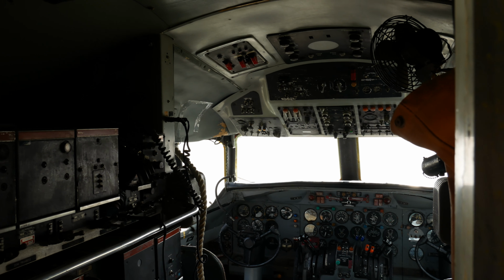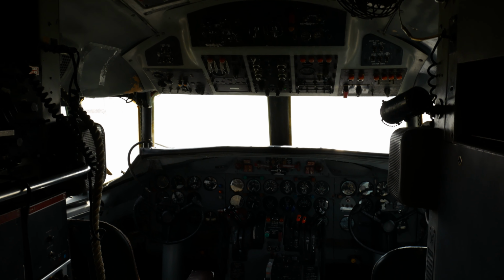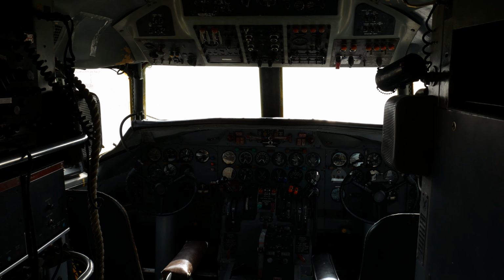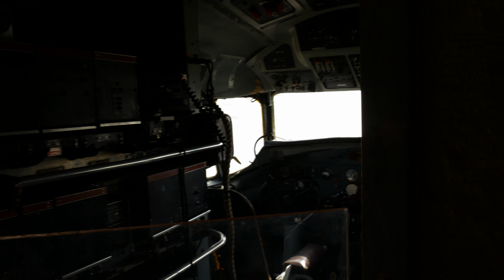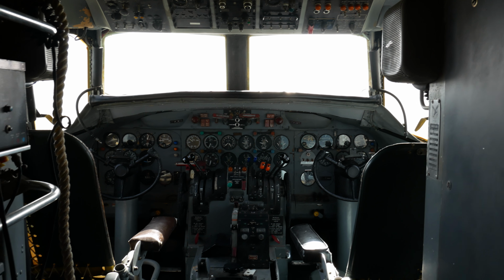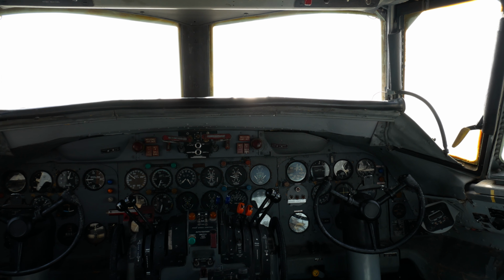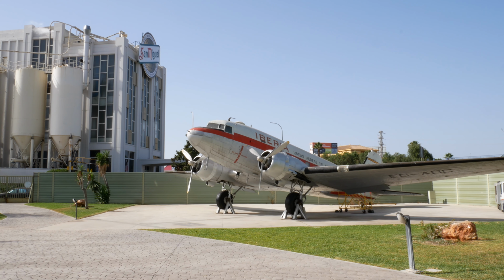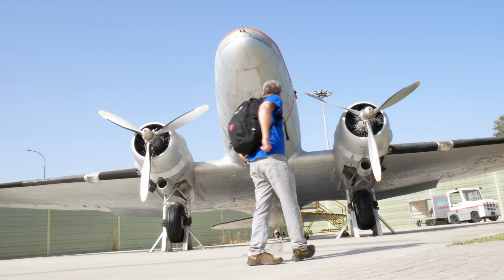Málaga Airport Museum w/ Panasonic Lumix DMC-G81 - VLOG025 [4K]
A visit to the Museo del Aeropuerto de Málaga (Málaga Airport Museum).

Highly recommended by me!! :)

It is located right behind the San Miguel brewery.

Equipment used:

Panasonic Lumix DMC-G81 (in 4K)
Rode VideoMicro